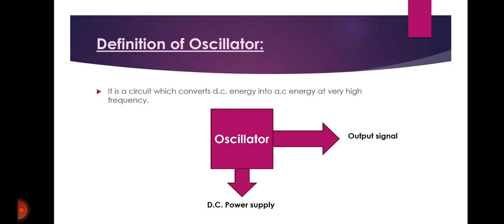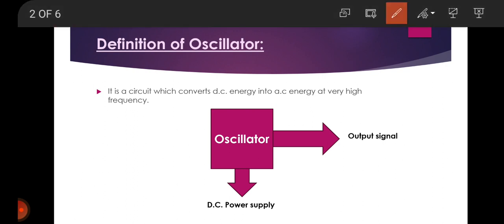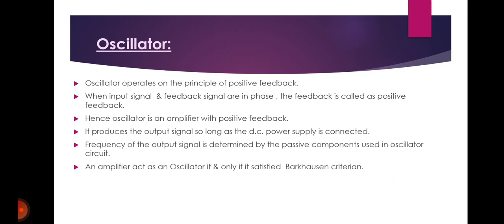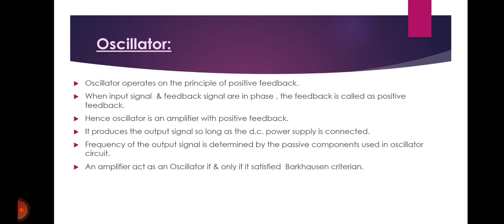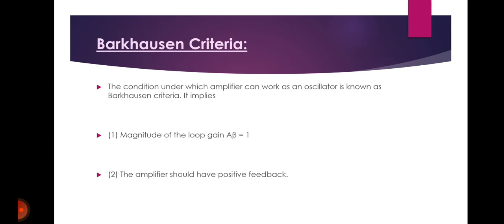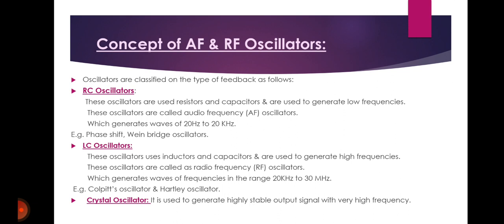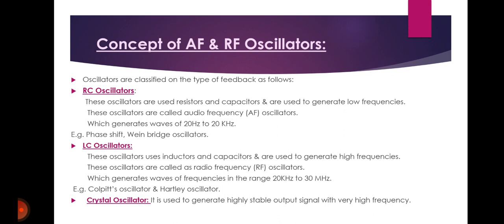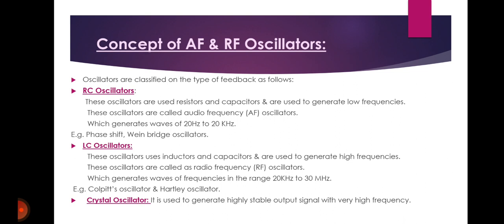Definition of oscillator | Barkhausen criterion | Concept of AF & RF oscillator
Points covered-
Introduction to Oscillators
Principle of oscillators
oscillators in electronics
definition of oscillator
barkhausen criterion of sustained oscillation
barkhausen criterion
barkhausen criteria of oscillation
barkhausen criteria
basic principle of oscillator
barkhausen criterion for oscillator
basic concepts of oscillator and block diagram
concept of AF & RF oscillator